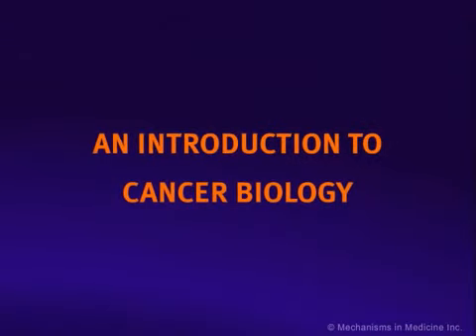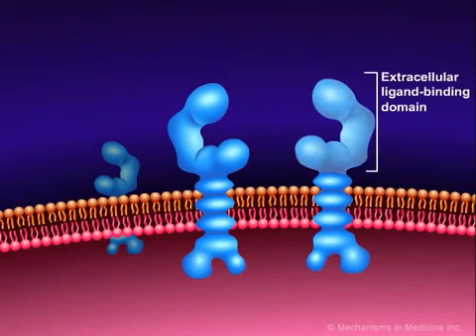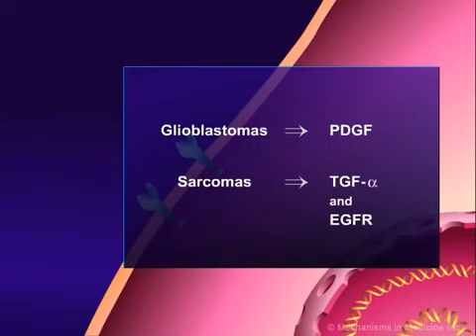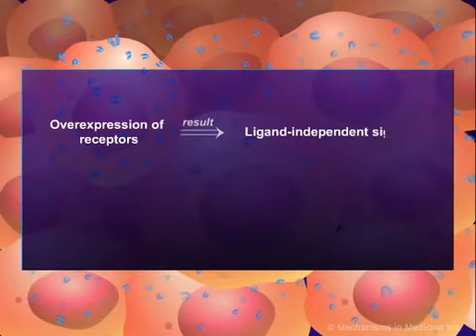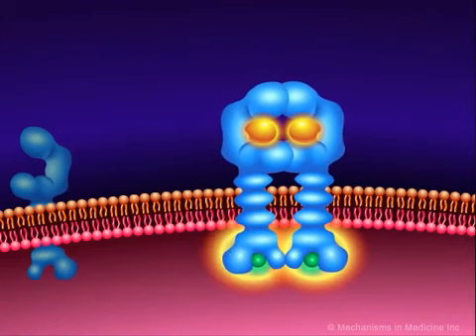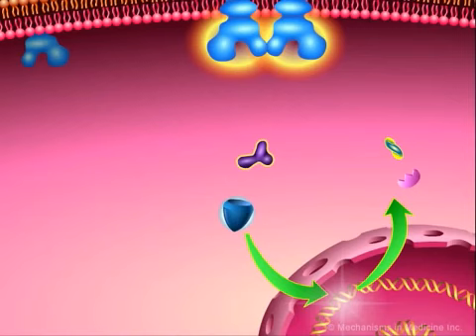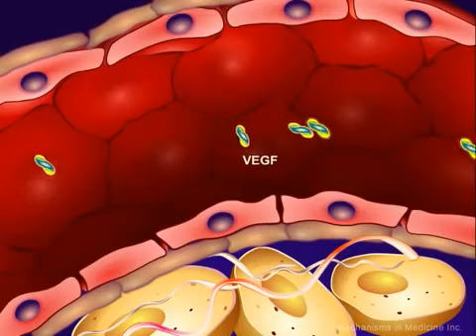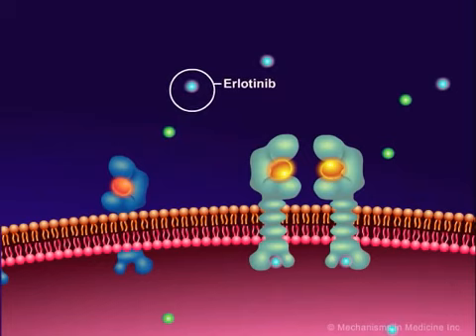Introduction to Cancer Biology Part 1 Abnormal Signal Transduction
all about cancer